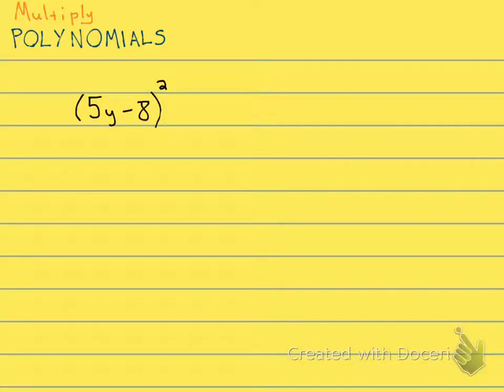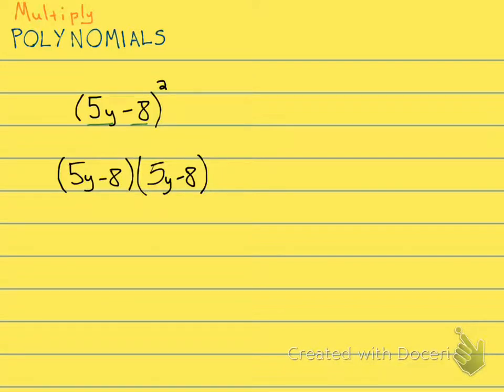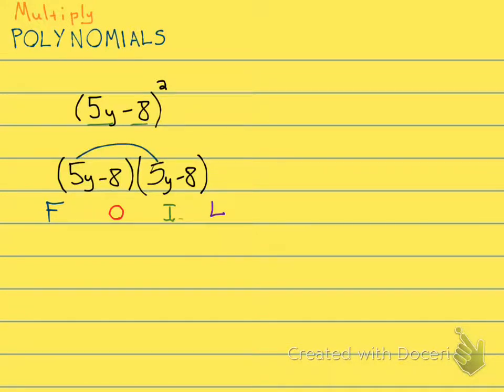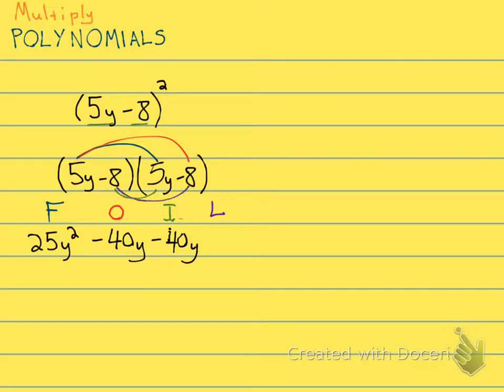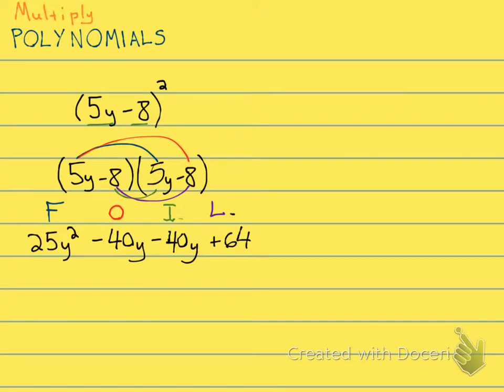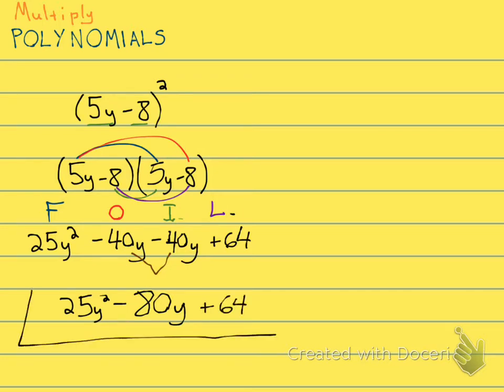5.4 - 5.3.29 Binomial Squared - just FOIL it!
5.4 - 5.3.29 Binomial Squared - just FOIL it!